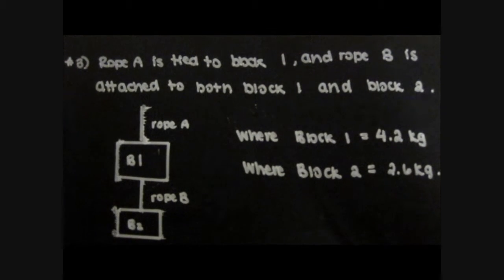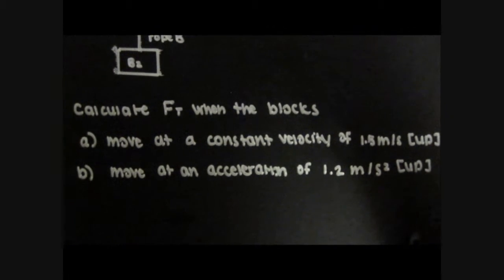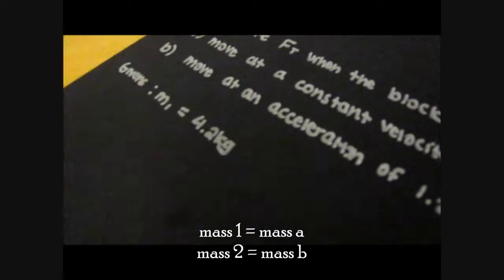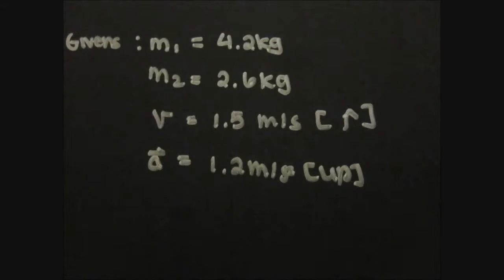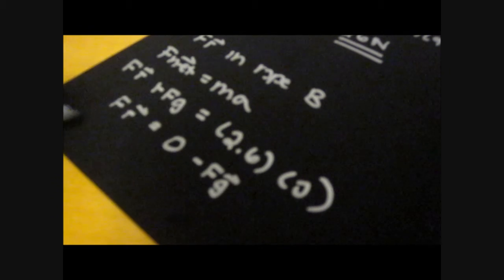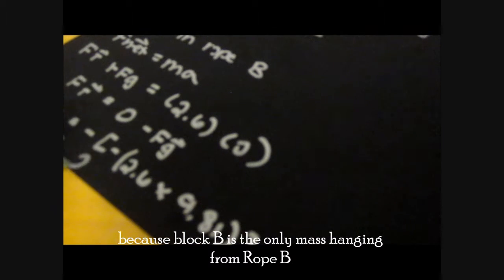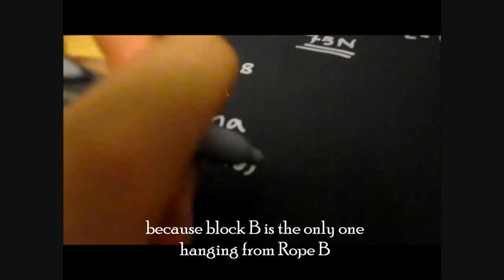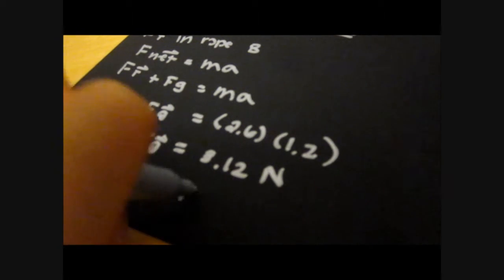Pg. 112 #3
Solutions in textbook:
3a) 67 N, 26N
3b) 75N, 29N